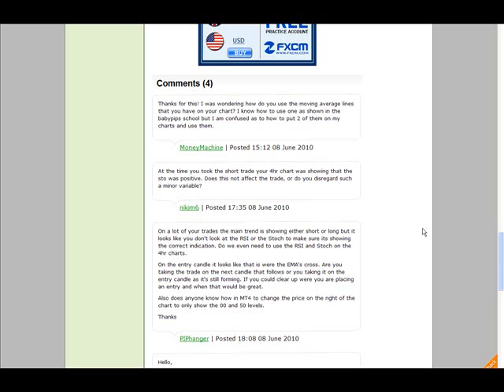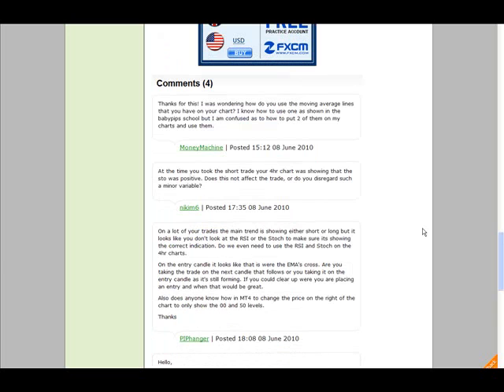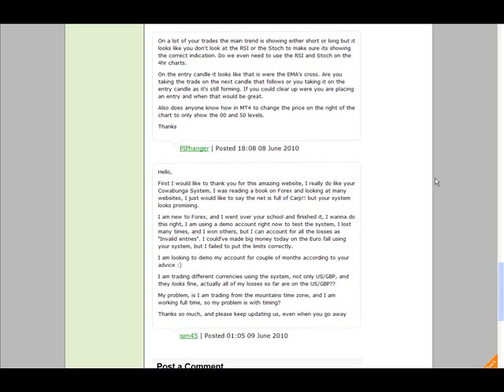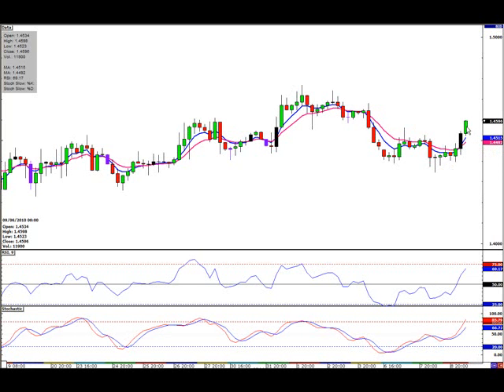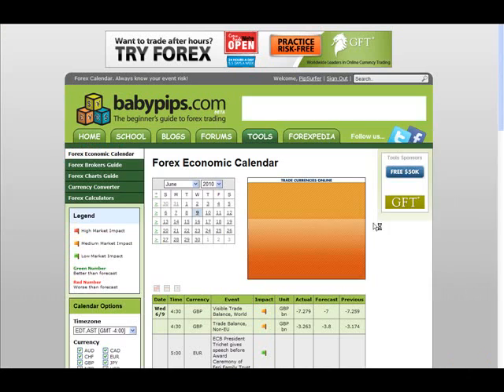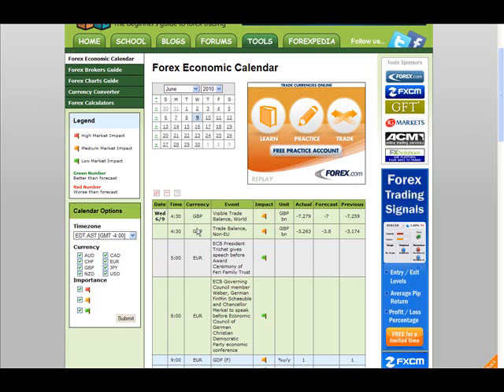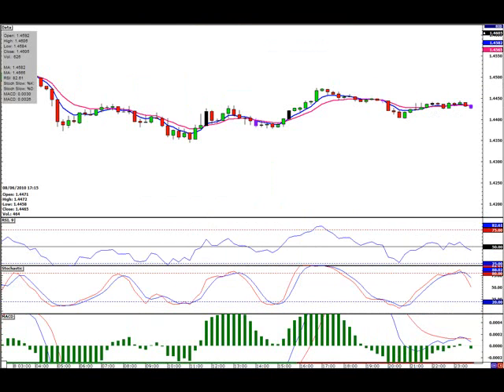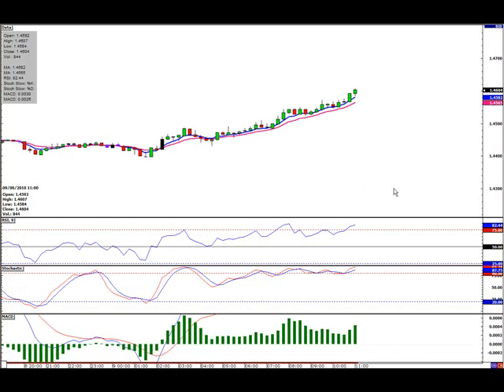Cowabunga Forex Trading System - Update for 06/09/2010